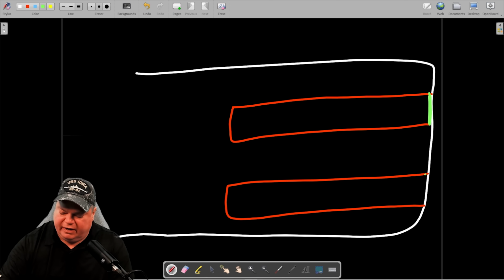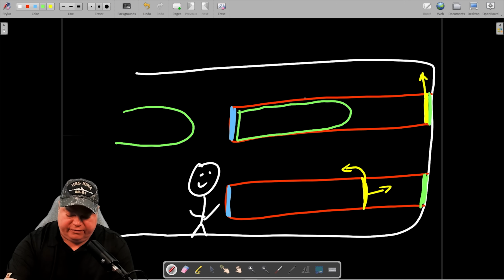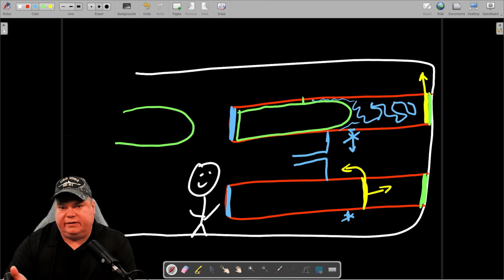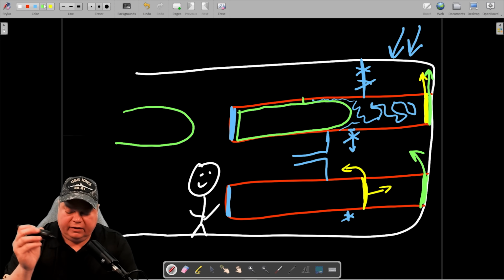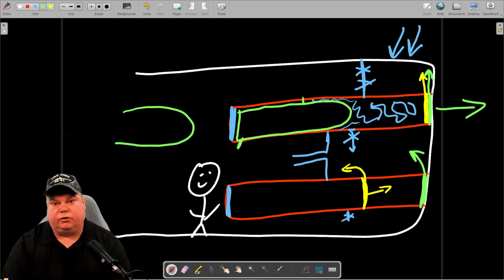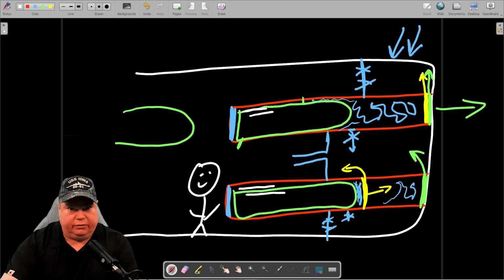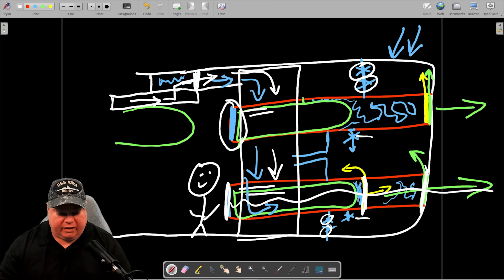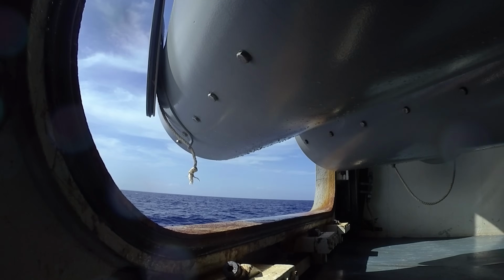DEEP INTEL On How Submarine Torpedo Tubes Work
The legendary Chuck Norris is a whopping 81 years old and he created dramatic changes to his health simply focusing on 3 things that sabotage our body as we age.

Black Board Series begins! Leroy is back demonstrating how to load, launch and post launch a torpedo tube 3 different ways! As a bonus, we cover how surface targets do it too.

If your submarine is shot by a surface ship torpedo, you messed up. That's your fault.  You did that to you.

CPU: Intel i9-10850K @3.60GHz
RAM: 64GB
GPU: NVIDIA GeForce RTX 3080